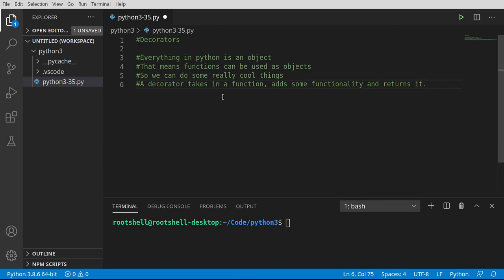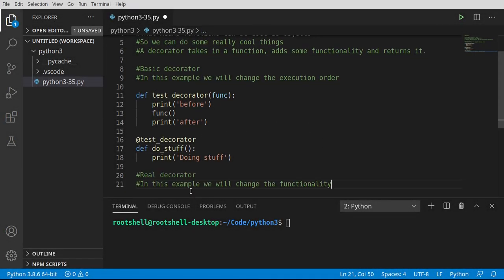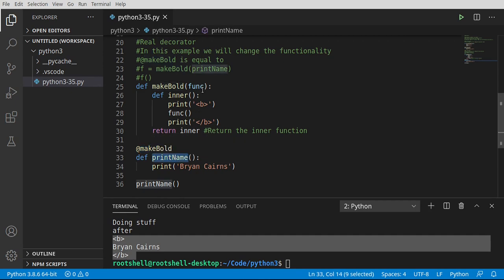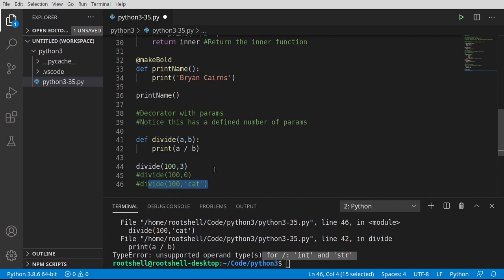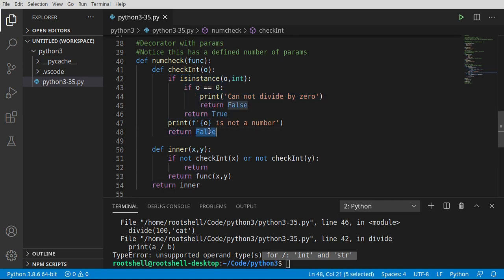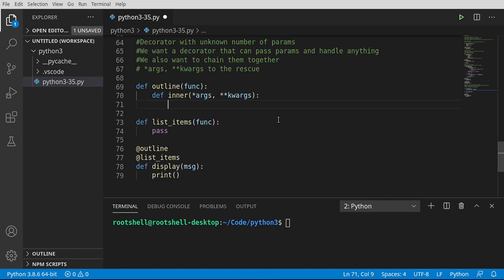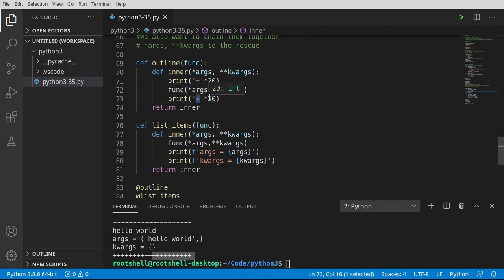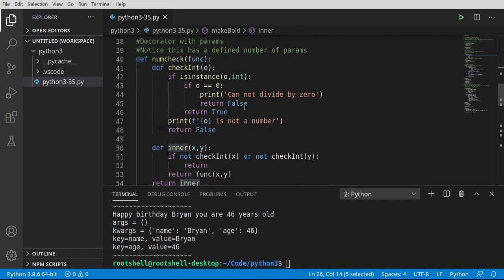Python 3 - Episode 35 - Decorators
In this video series we will cover Python 3. In this video we take examine decorators, what are they, how to use them and why.

Intro: (0:00)
Basic decorator: (0:36)
Real decorator: (3:42)
Decorator with params: (7:35)
Decorator chaining: (15:15)
Outro: (24:25)